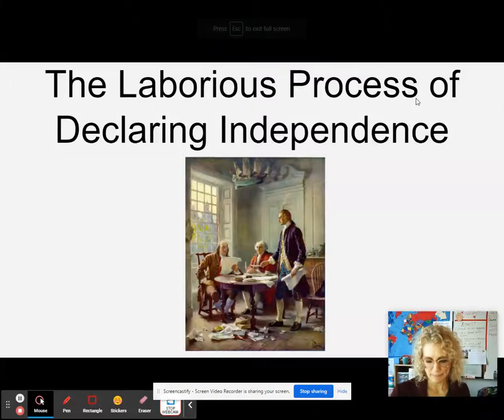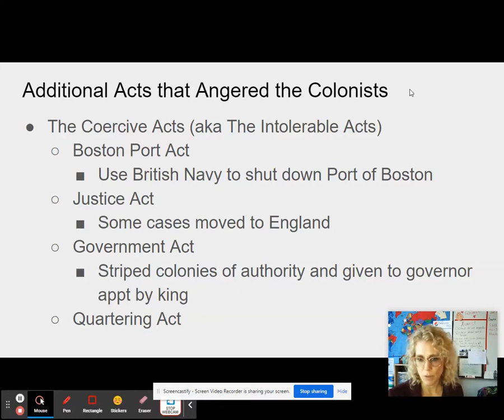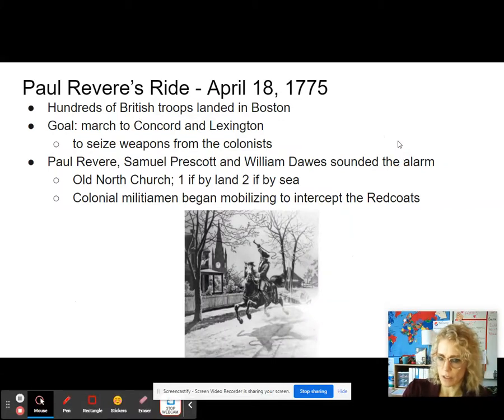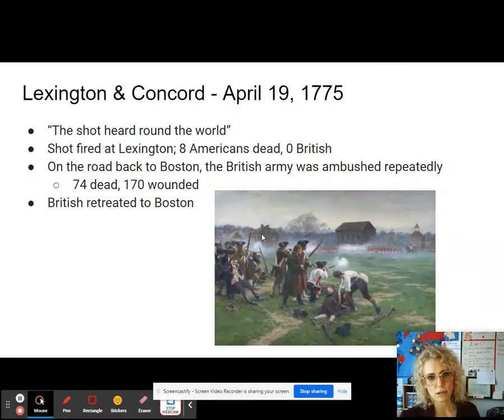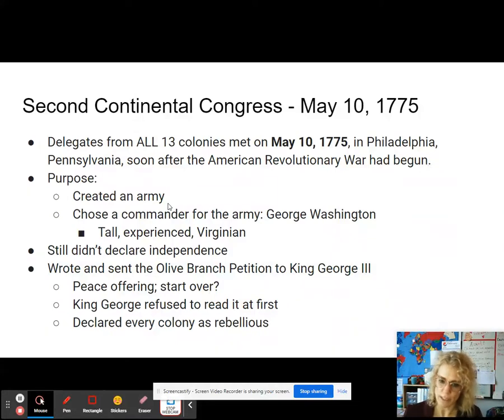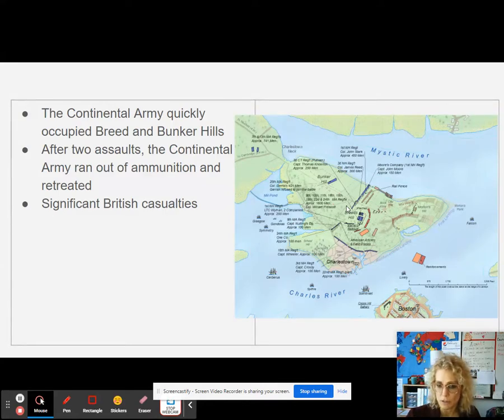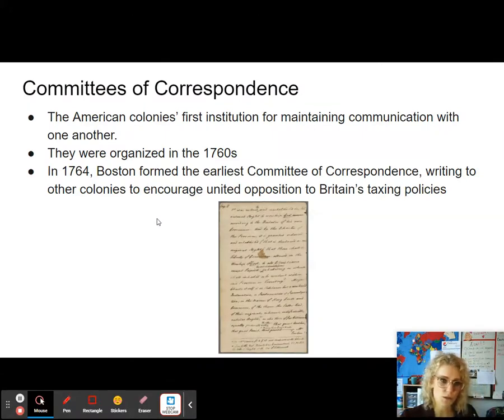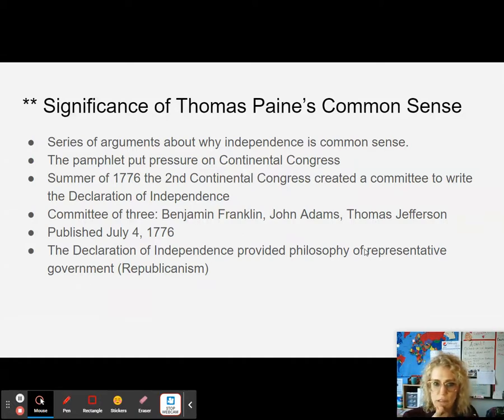American Independence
Declaration of Independence, American Revolution, Thomas Paine, Sons of Liberty, Boston, Lexington and Concord, Battle of Bunker Hill, Coercive Acts